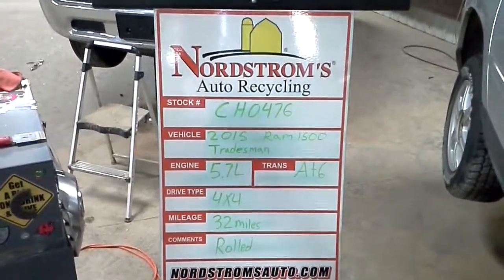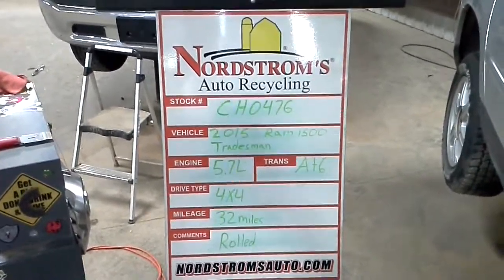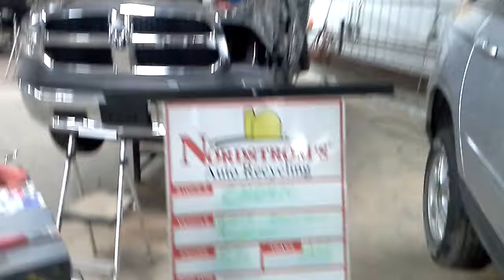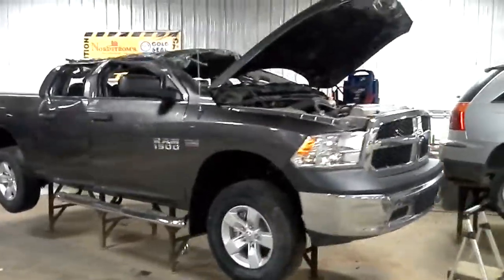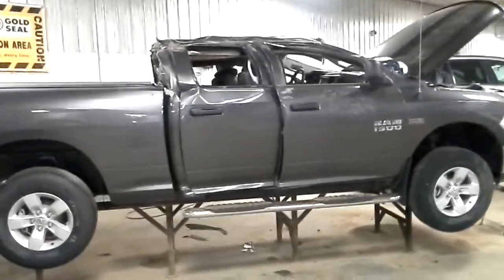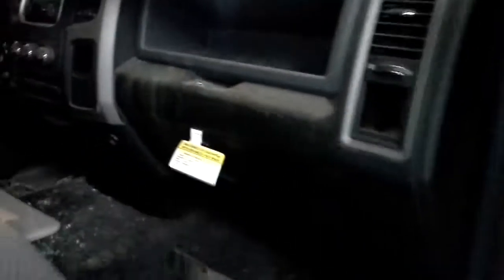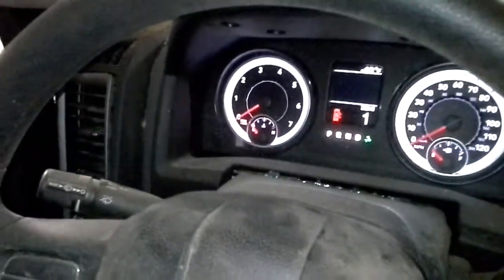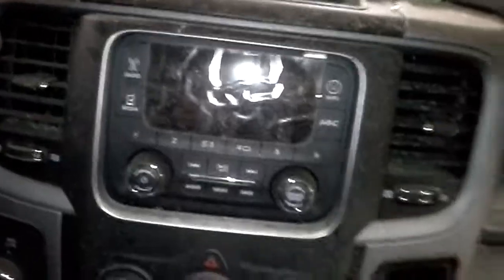PARTS FOR 2015 RAM 1500 Tradesman CH0476